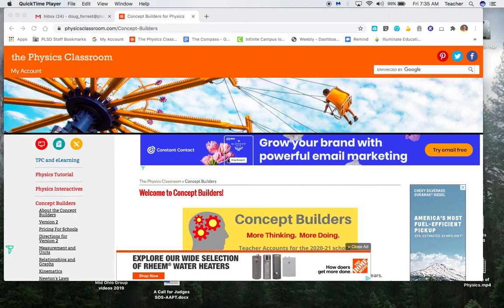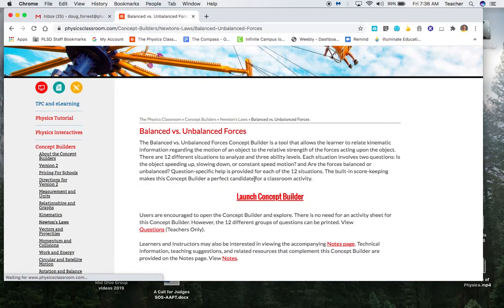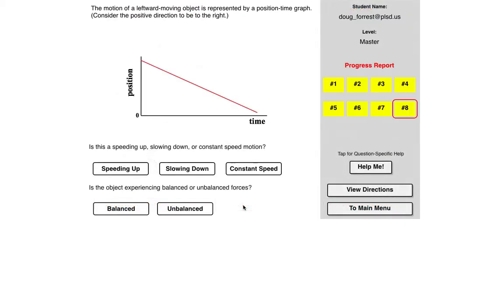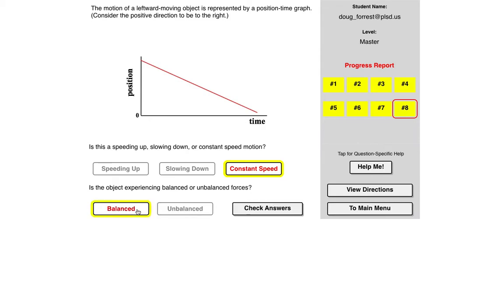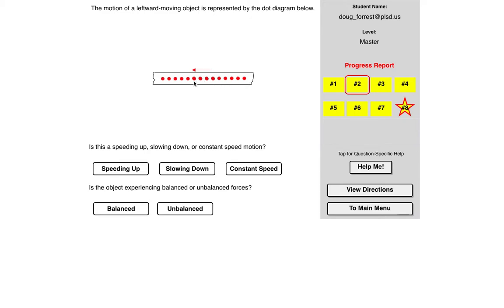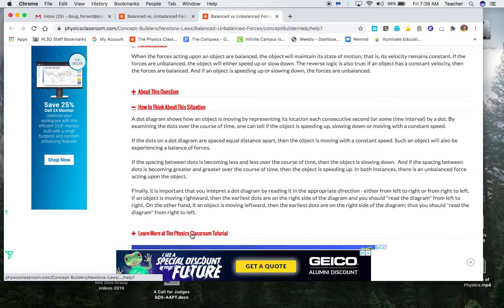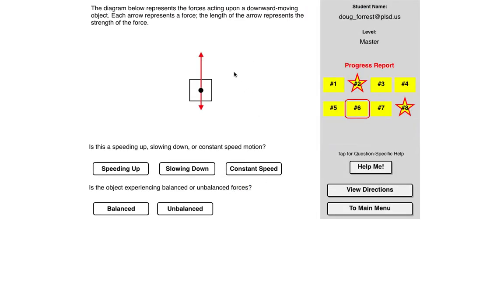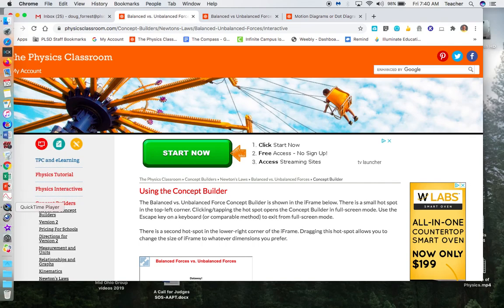Physics Classroom Balanced Unbalanced forces tutorial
This goes through how to complete the Concept Builder: Balanced and Unbalanced forces